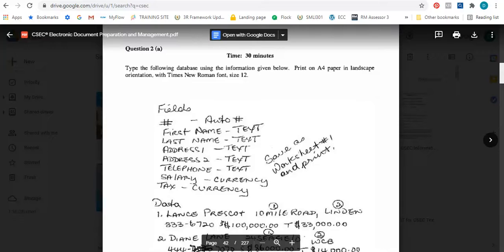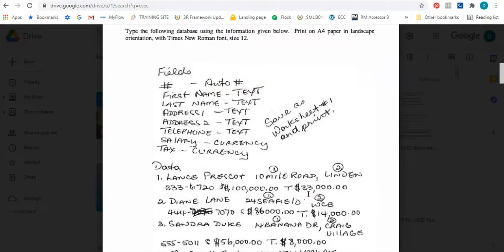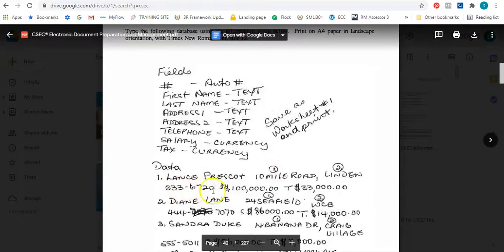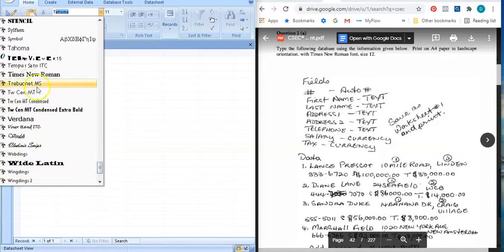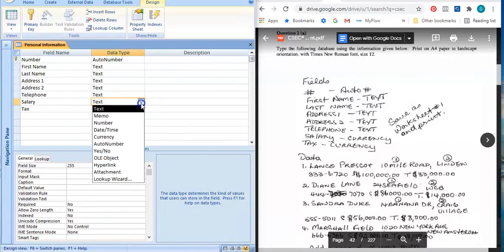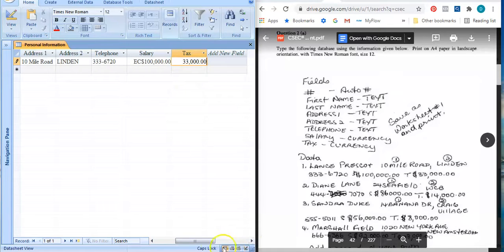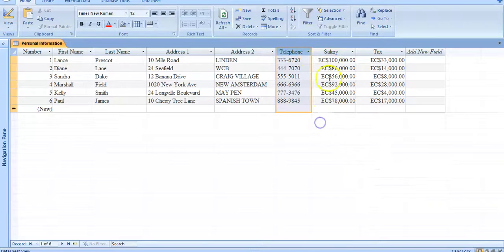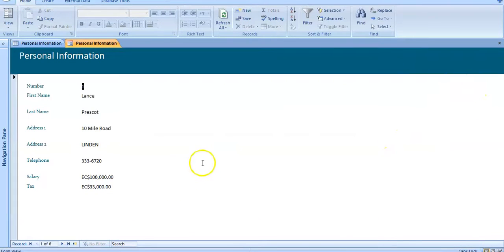CSEC EDPM| 2007 (Paper 3) Database Question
This video as created by EDPM Made Simple seeks to give a detailed demonstration of how to answer the 2007 (P3) Database Question.